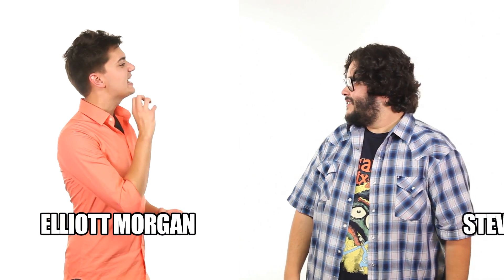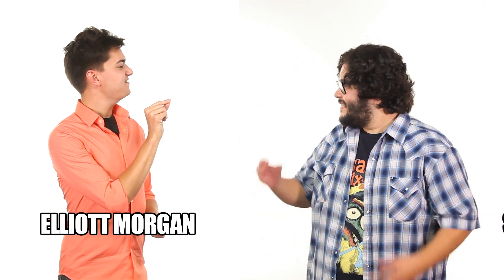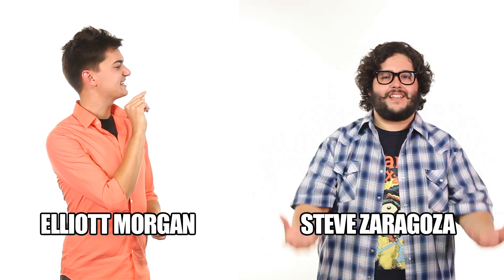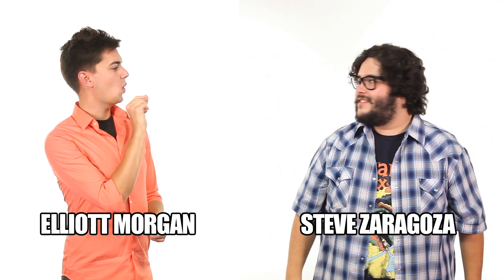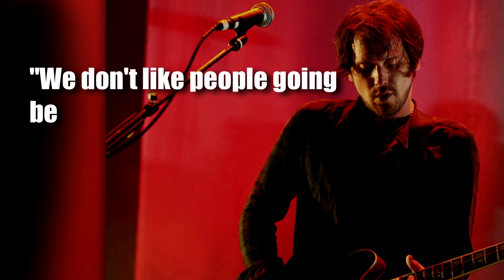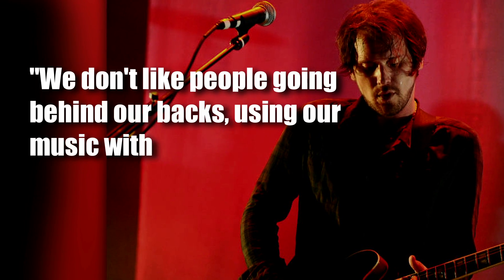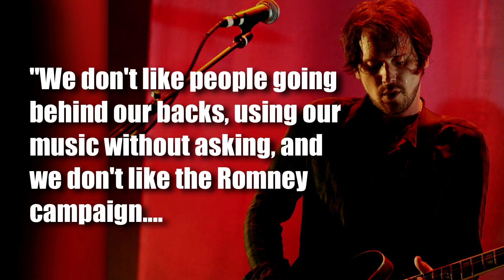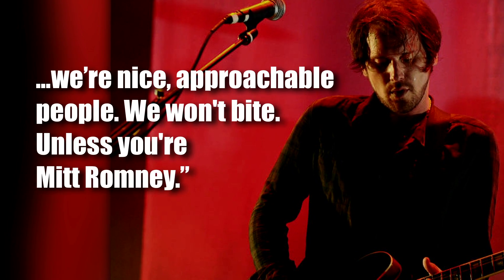Rock Band Demands Romney Stops Using Song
Band tells Mitt Romney to stop using their song.